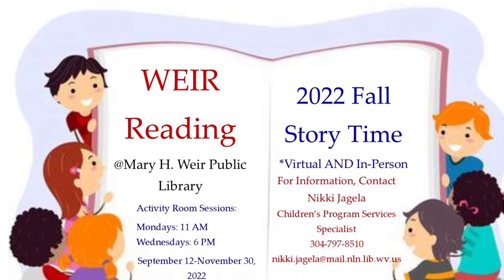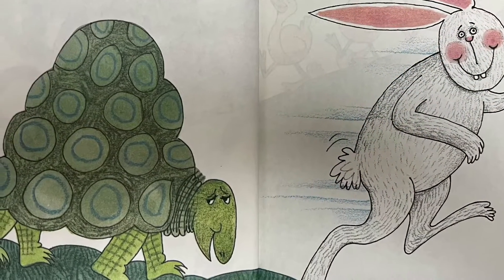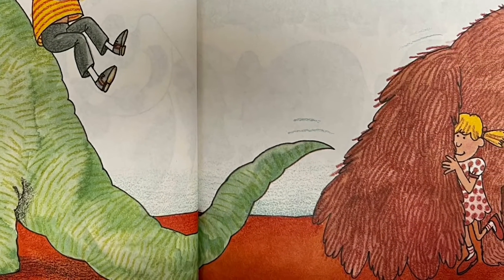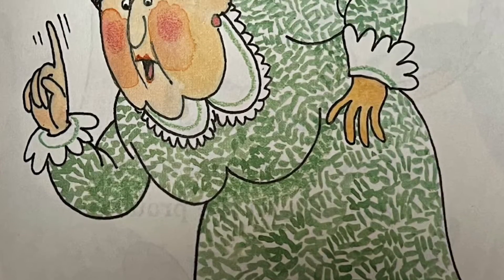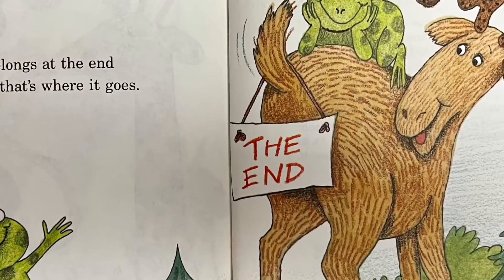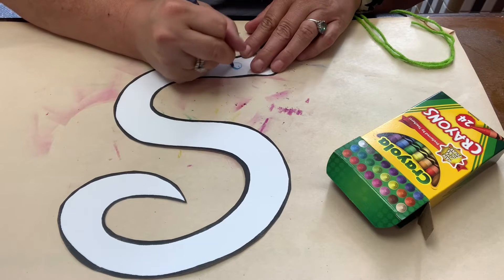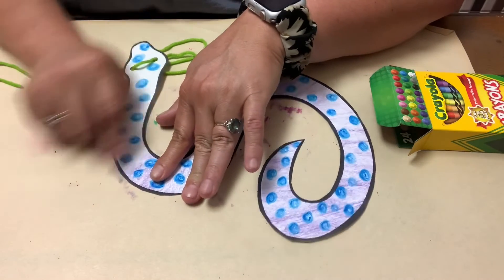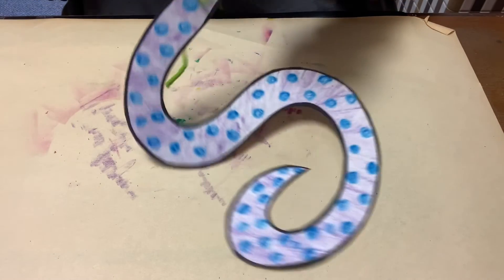WEIR Reading Virtual Story Time Week of 10/2/22 Part 2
Theme: Silliness
Story: The Silly Tail Book (Marc Brown)
Craft: Silly Tail
Craft to Go Kits available on the front table in the Children’s Area at Mary H Weir Public Library through 10/14/22.